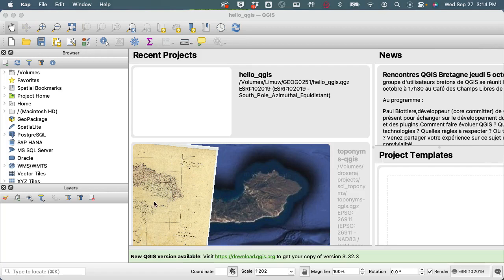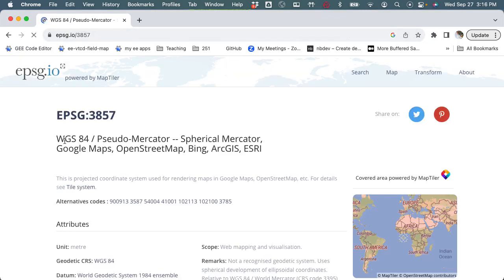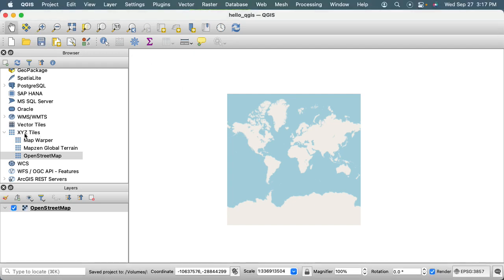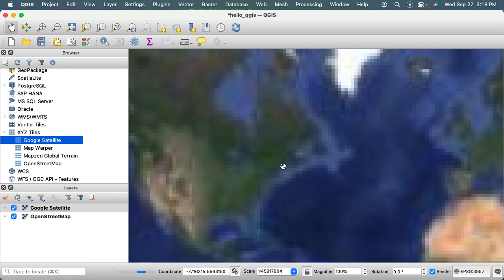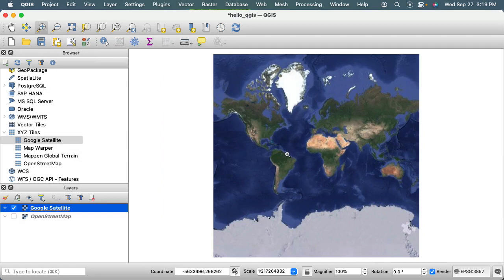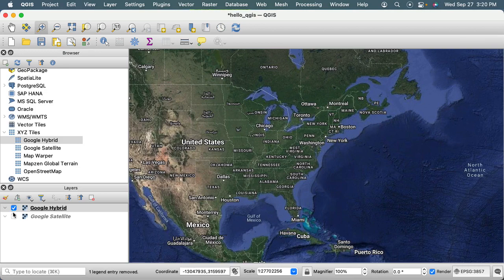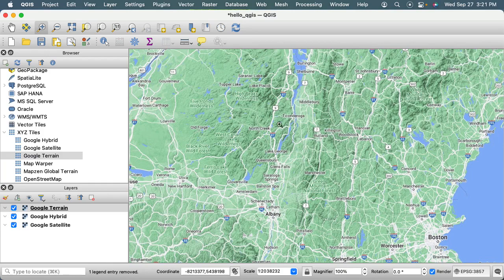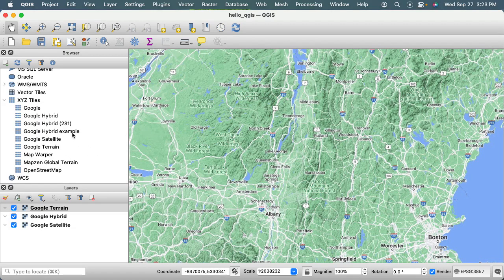0302 Add Google Base Layers